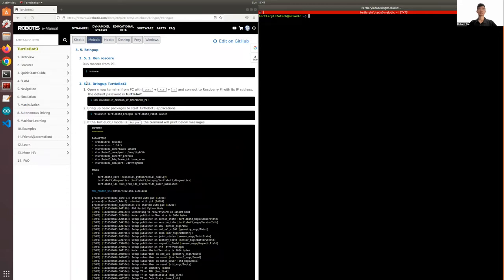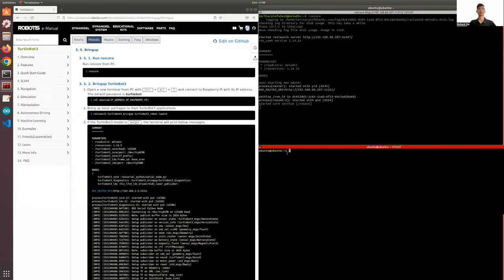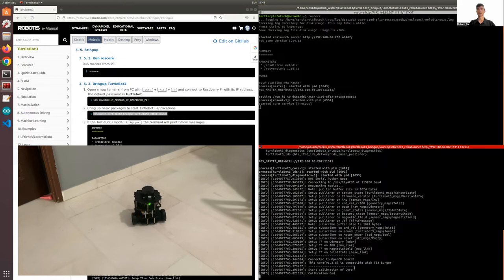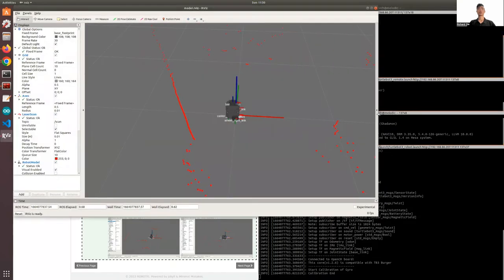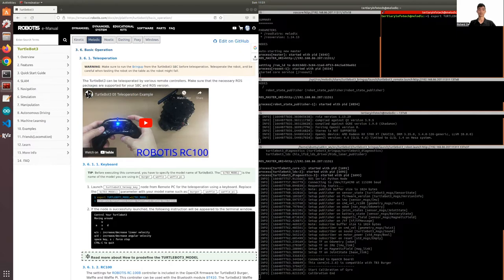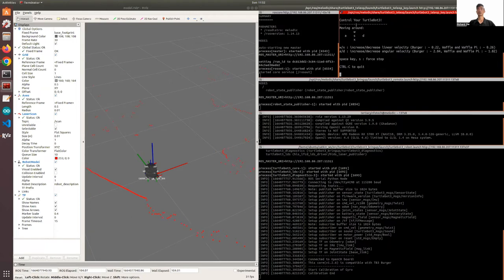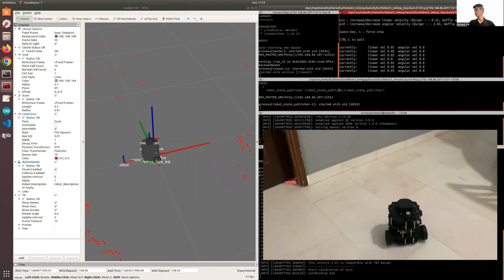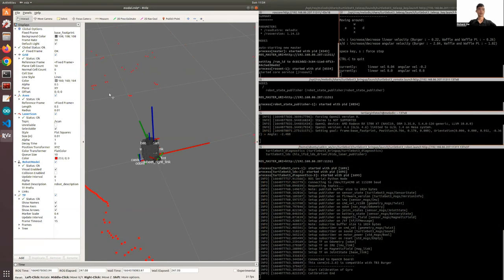Tele Operation (Teleop) on Turtlebot Burger Robot using ROS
This bitesize video tutorial demo how to perform.teleoperation (teleop) on Turtlebot Burger Robot using ROS

Recommended WSQ ROS Training
NICF - System integration with Robot Operating System (ROS)

Recommended ROS Training
1. Full Robot Operating System (ROS) Training

2. Advanced Robot Arm Training with ROS and Python